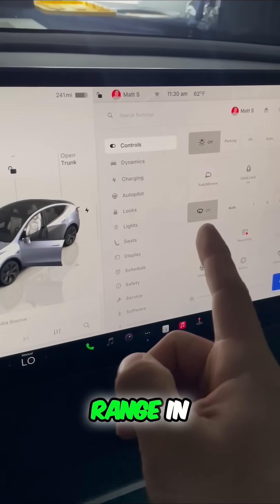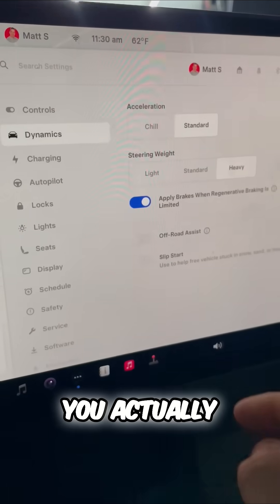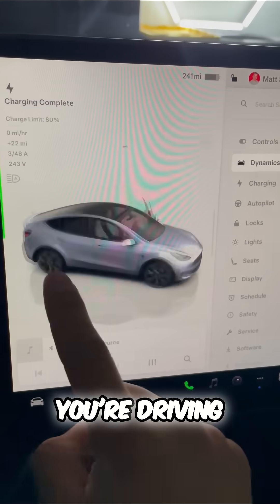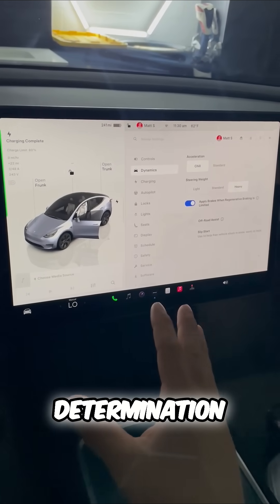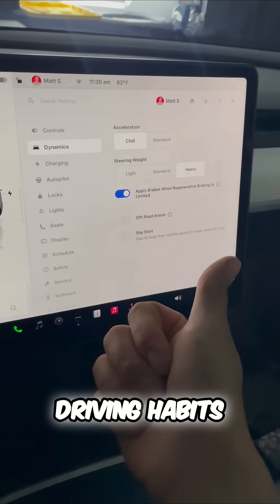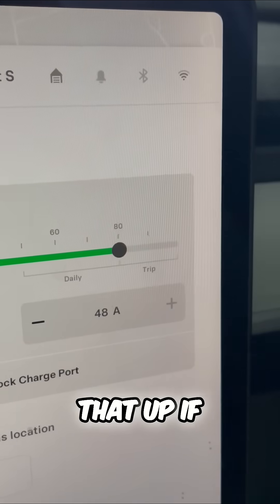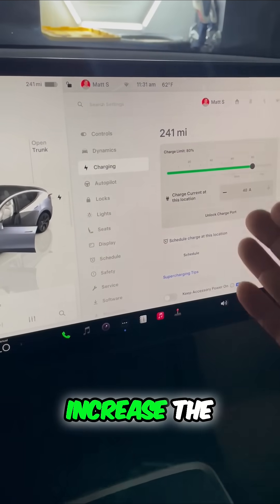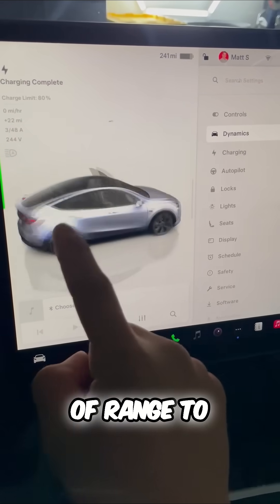Tesla Range Secrets 🤫 Maximize Your Mileage Now! ⚡️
Discover how we optimize Tesla's mileage! Drive efficiently by adjusting acceleration, minimizing AC, and tweaking charging settings for extended range. Perfect for road trips!